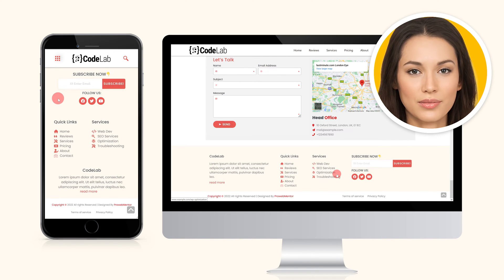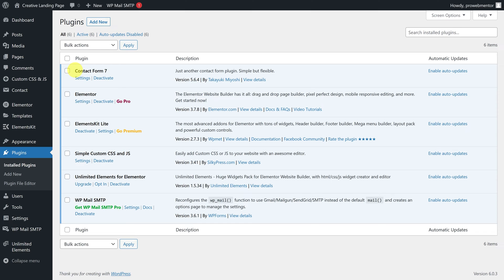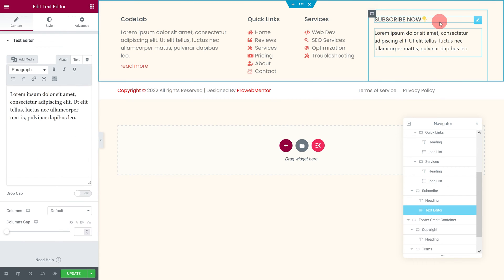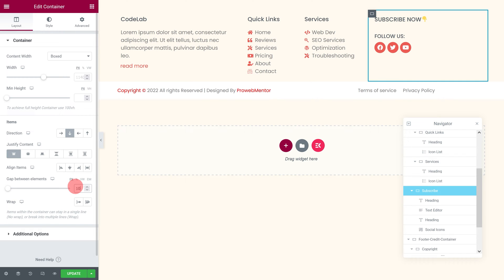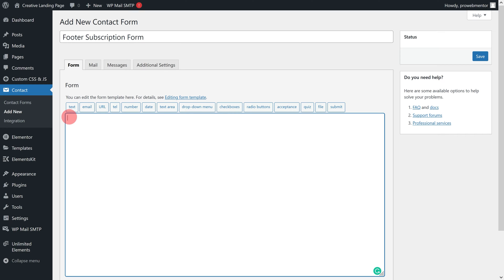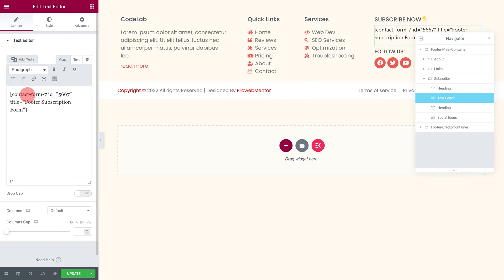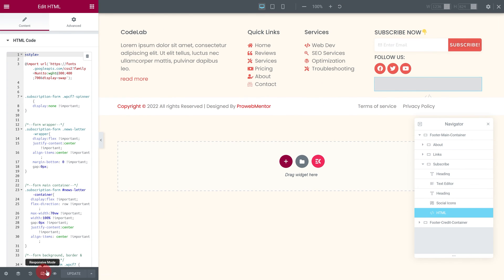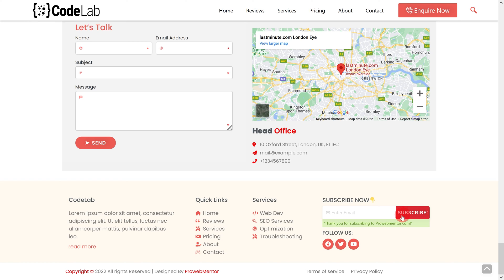🔴 How To Add Email Subscription Form In WordPress with Elementor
Today I'll show you how to add an email subscription form in WordPress with Elementor using the Contact form 7 plugin.
This email subscription form includes a transparent background with a shadow effect and placeholder text with an icon.
The amazing thing about this form is that it is highly responsive; you can add it anywhere on your WordPress websites, such as the header, footer, or hero section, and it will automatically take the width of the container.
For the time being, I will be adding this email subscription form to my Elementor footer section.